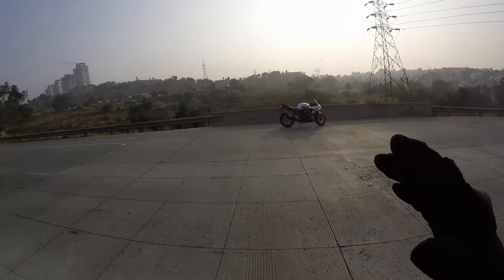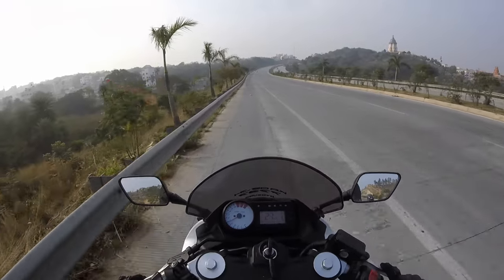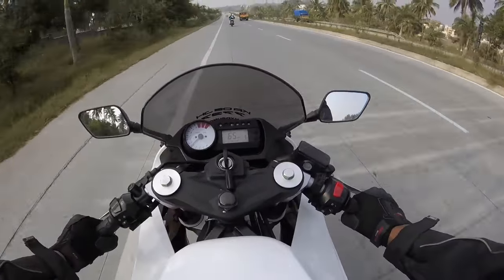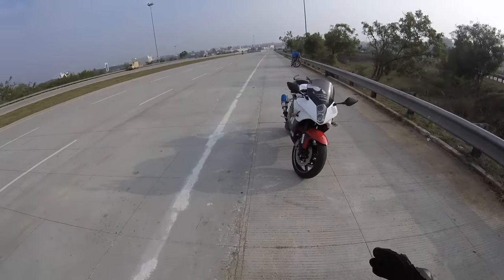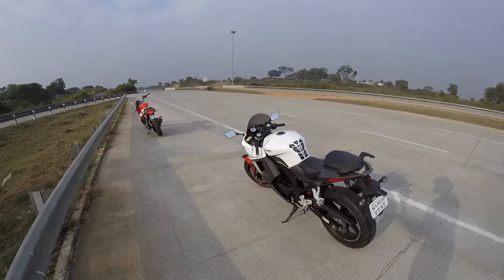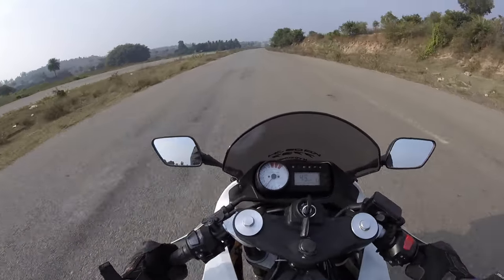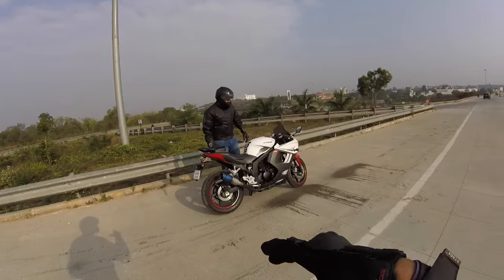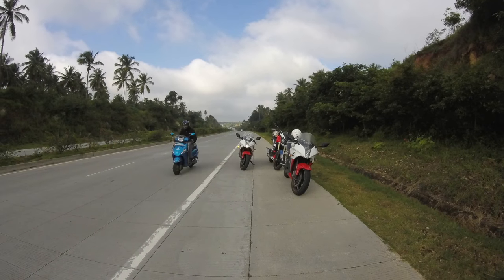HYOSUNG GT 250R | First Ride Impressions | BIGBANG BIKER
Use headphones and get lost in the music of that custom exhaust !
My phone : ONEPLUS 3T
MY NEW HELMET
camera gear :
gopro hero :
gopro mounts :
affordable camera :
SJCAM 5000X elite 1.
nikon d5300 :
To get regular updates and sneak peak into videos that i make :)

Displacement
Cylinders
Max Power
Maximum Torque
Bore
Stroke
Valves Per Cylinder
Fuel Delivery System
249 cc
2
28 bhp @ 10,000 rpm
22.07 Nm @ 8,000 rpm
57 mm
49 mm
4
Electronic Fuel Injection
Fuel Type
Ignition
Spark Plugs
Cooling System
Gearbox Type
No. of Gears
Transmission Type
Clutch
Petrol
Digital CDI
1 Per Cylinder
Oil Cooled
Manual
5
Chain Drive
Wet Multiplate